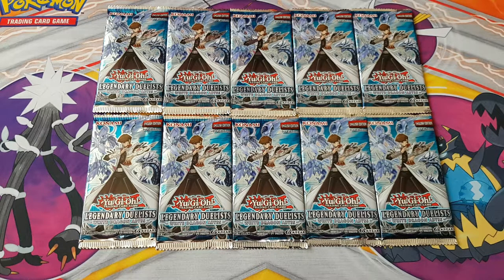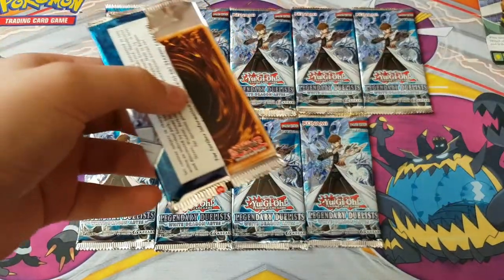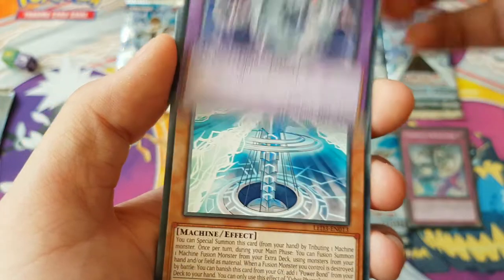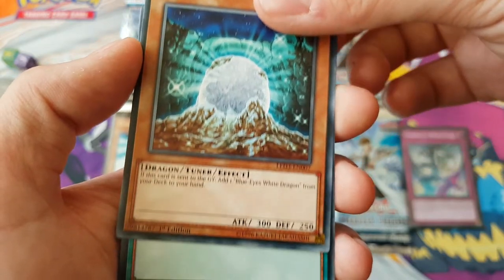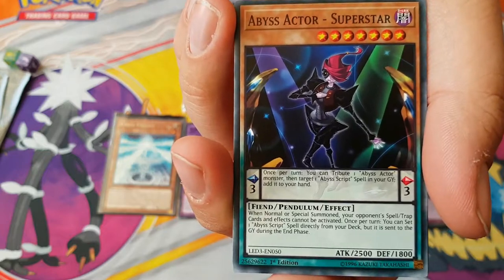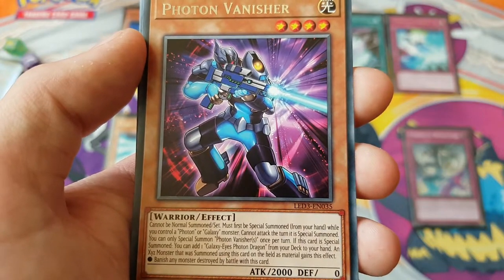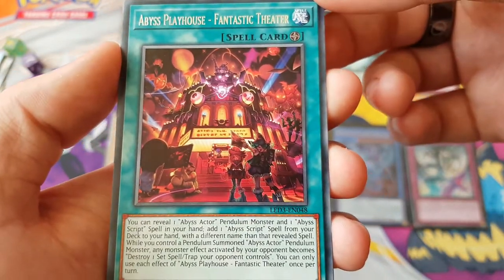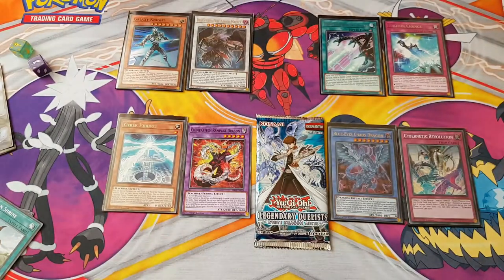Best 10 Legendary Duelist 3 White dragon abyss Pack Opening (Dean and David)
Welcome to another video. Join Me and David as we search for the fabled Blue eyes chaos dragon. Also a little dungeon dice monster opening. Either way this opening was not disappointing at all.

Here at collectors TV Me and dean try our luck opening packs of cards from, Yugioh, Pokemon, magic the gathering, Dragon ball and even doctor who. We plan on opening other items too other than cards in the future such as dungeon dice monsters and any other collectable item.